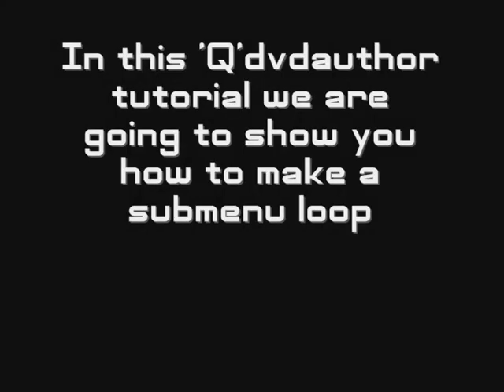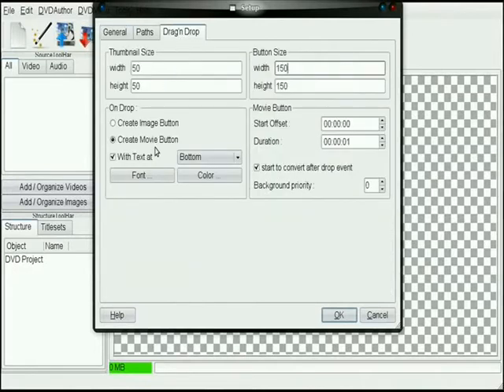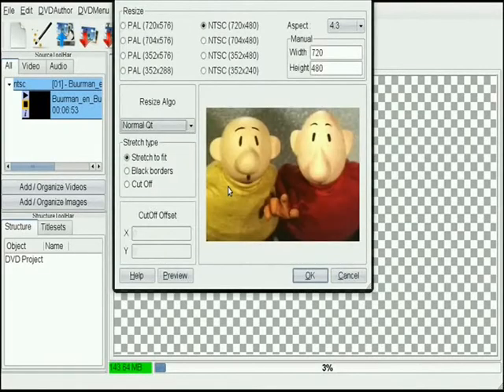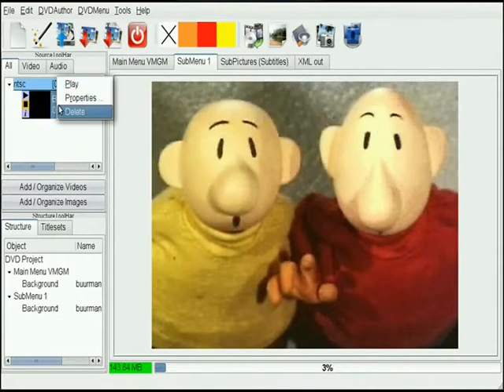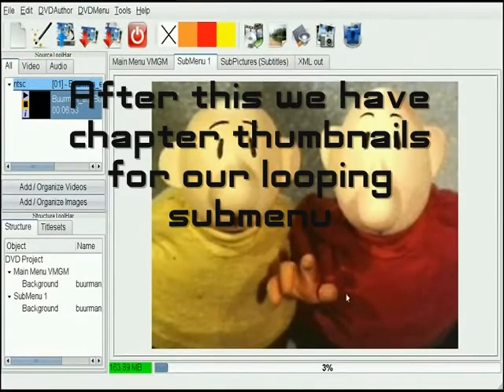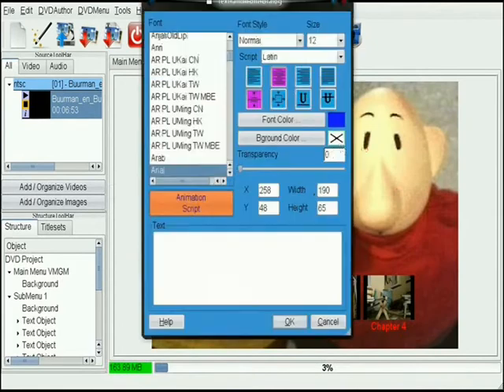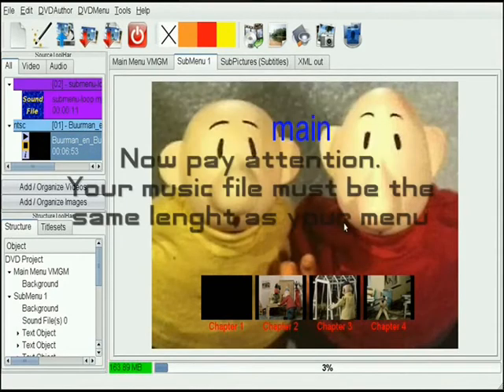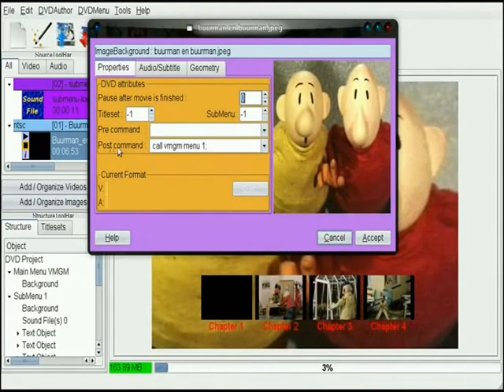QDVDauthor tutorial: How to make a looping menu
How to make a looping submenu in 'Q'dvdauthor